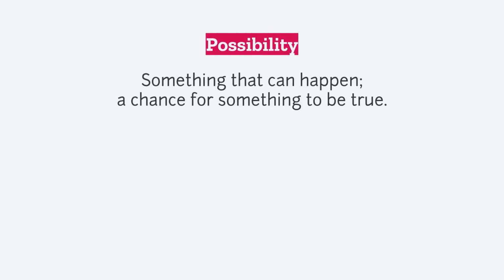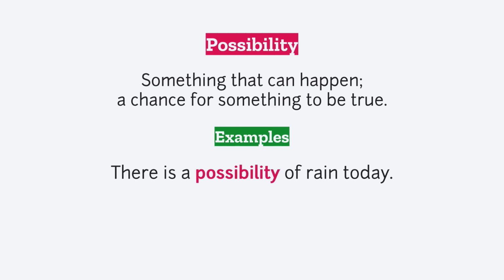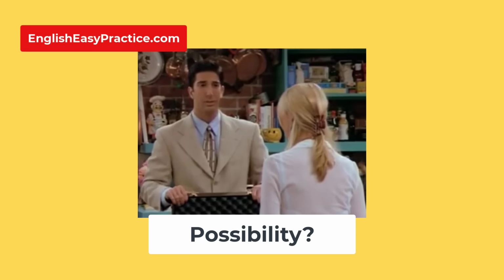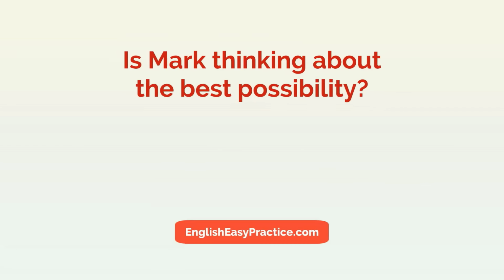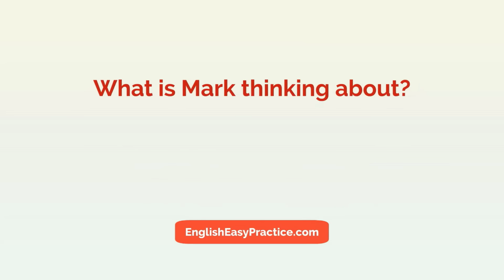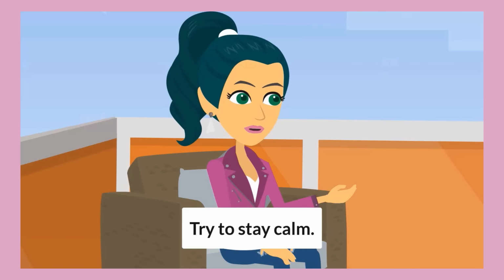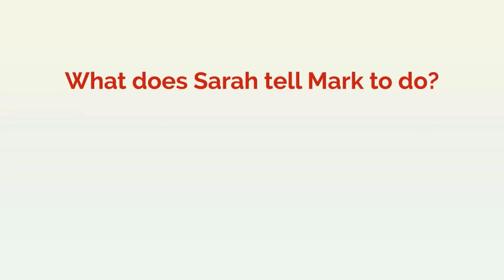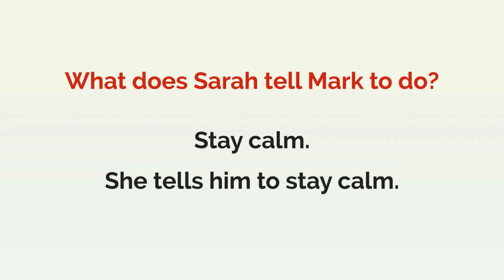Daily English Speaking Practice | Learn Basic English Conversation Skills (Listening & Speaking) ✨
Welcome to Daily English Speaking Practice Lesson: Easy Listening & Speaking! 🌟 In this video, you will practice English listening, learn useful vocabulary and expressions, and improve your speaking skills step by step. This lesson is simple, clear, and perfect for beginner and intermediate learners. 😊

⭐ Part 1: English Listening Practice

In the first part of the video, you will listen to a short and easy English conversation. This helps you train your ears to understand real English. Try to relax and listen carefully. You can watch this part many times to understand the story better.
The conversation uses common daily English, so you will hear the way people really speak. This will help you feel more confident when you hear English in your daily life.

⭐ Part 2: Learn English Vocabulary

In this part, we will learn new English words, expressions, and idioms. You will learn the expression “jump to conclusions” and see how it is used in real conversations.
We will also learn other useful words from the story. Each word comes with simple meanings and easy example sentences, so you can understand and remember them quickly.

⭐ Part 3: English-Speaking Practice

Now it’s your turn to speak! You will answer simple questions about the conversation. This part helps you think in English and speak with more confidence.
The questions are easy, and you can pause the video anytime. Speak out loud to get the best practice.

⭐ Part 4: Shadowing Practice

In the final part, you will practice shadowing. Shadowing means listening and speaking at the same time.
This method helps you improve your pronunciation, rhythm, and fluency. Repeat this section often to sound more natural in English. 🎤✨

Enjoy the lesson and keep practicing every day! 💪📚

Chapters:

00:00 - Learn English Conversation
01:01 - English Listening Practice
02:55 - Learn English Vocabulary
05:17 - English Speaking Practice
11:08 - Shadowing Practice
14:46 - Improve English Skills